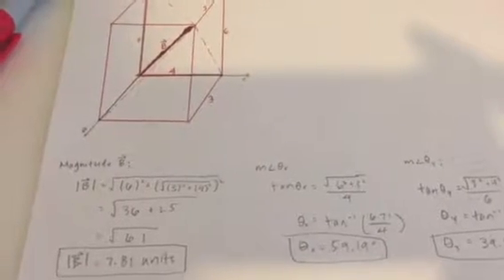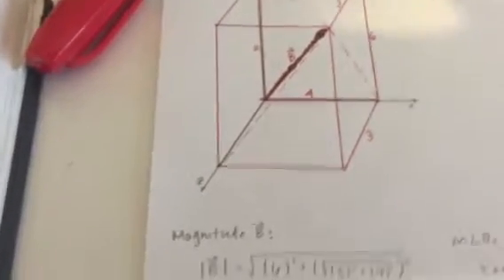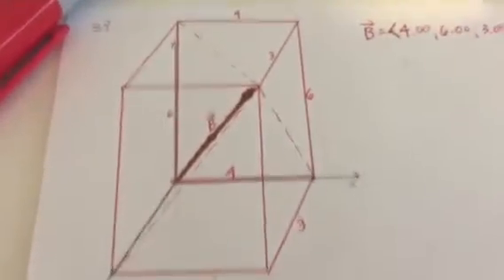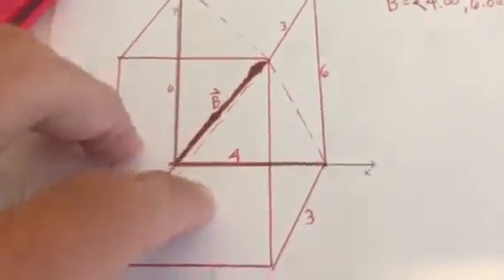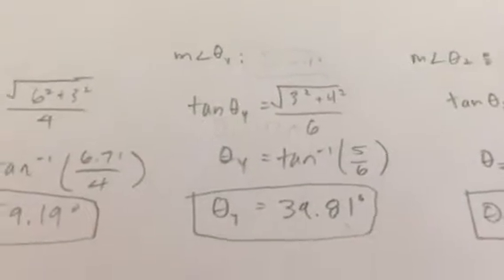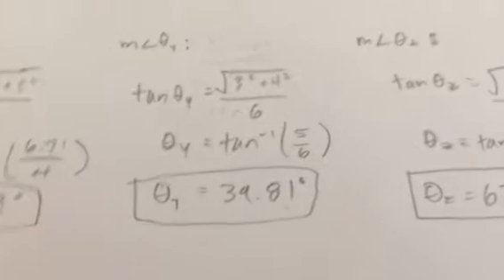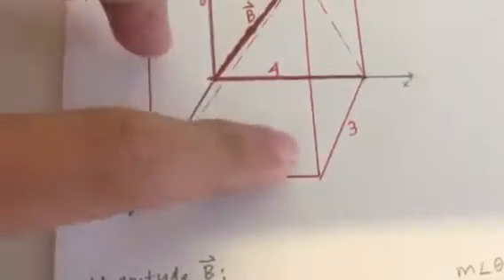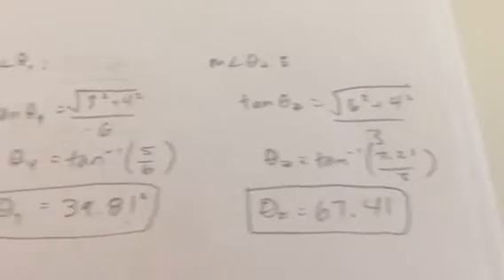Chapter 3 number 33